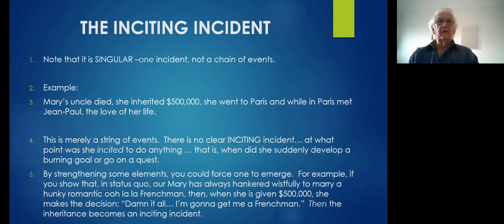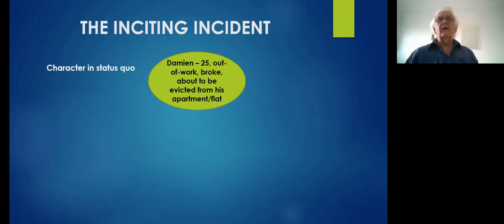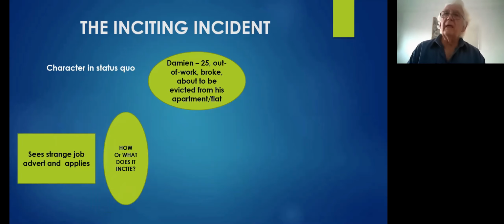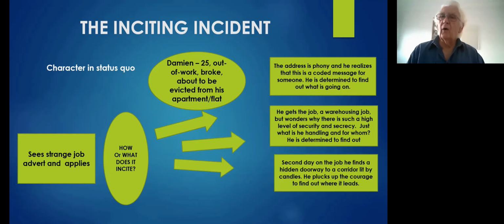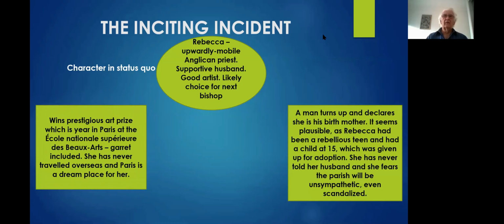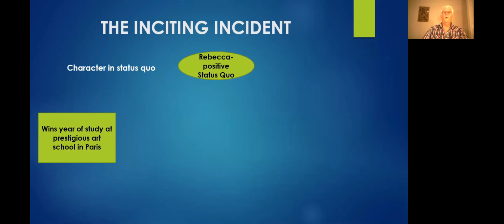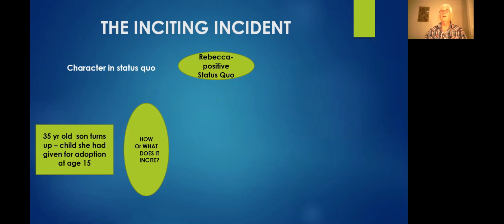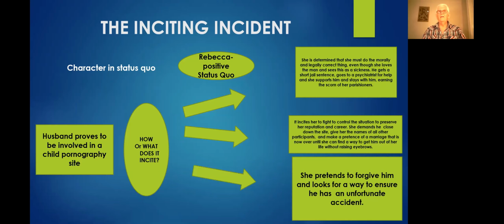Write That Novel Now - Lesson 6 - The Inciting Incident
Learn about this key element in your novel's plot structure. The inciting Incident is the starter gun that sets the plot running.